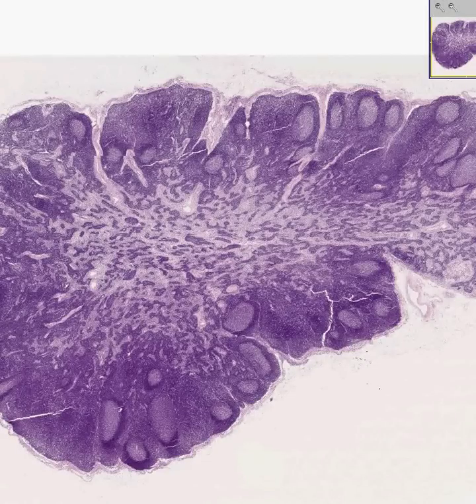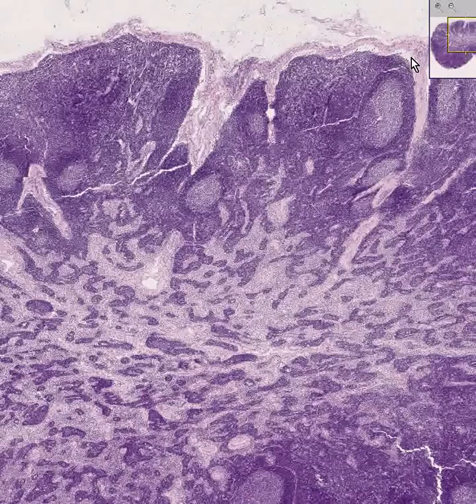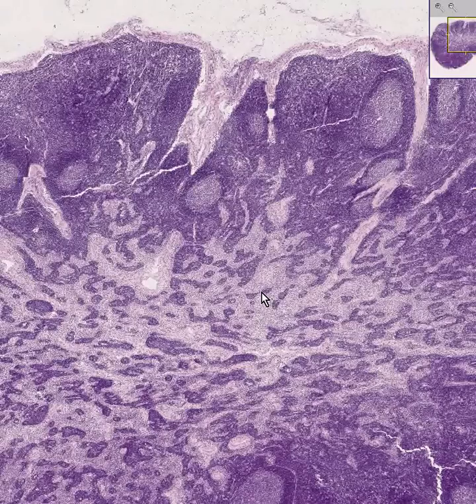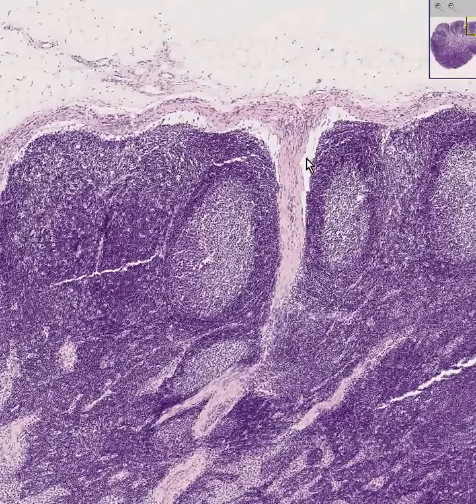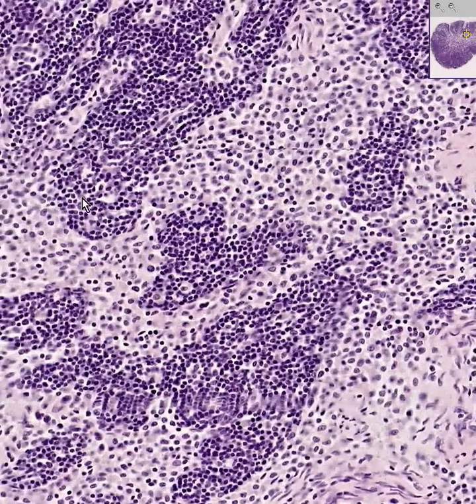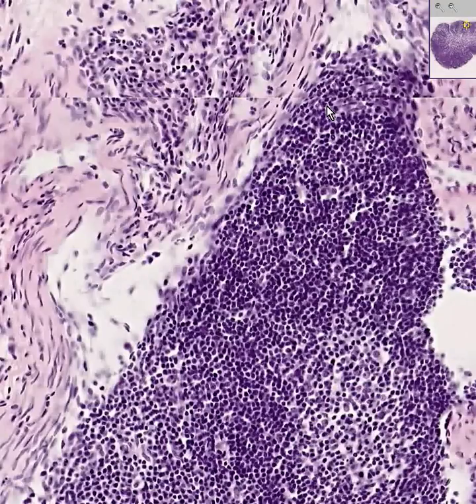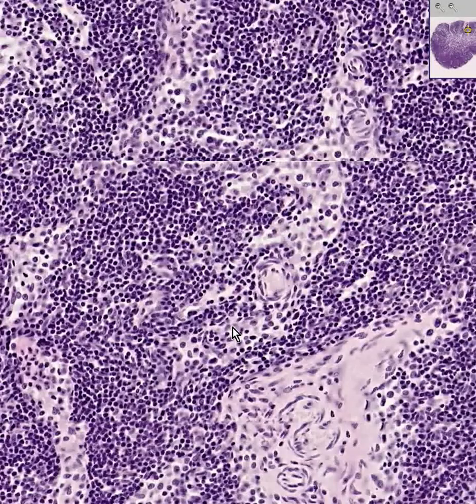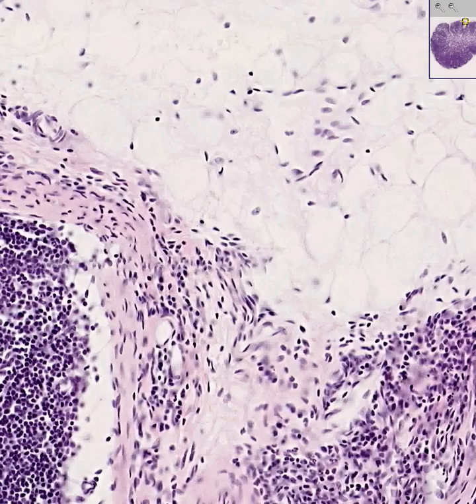Shotgun Histology Lymph Node